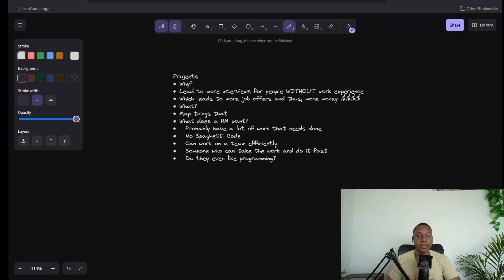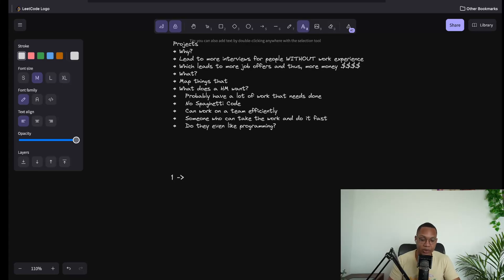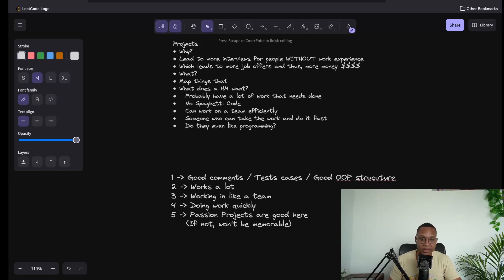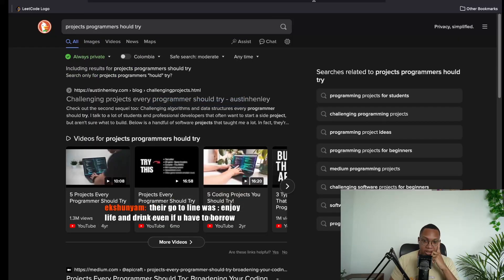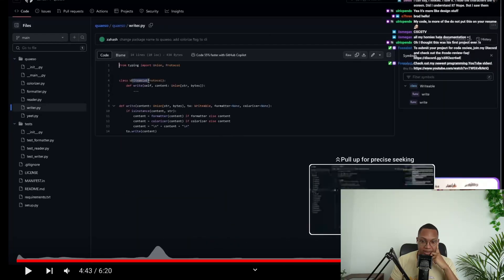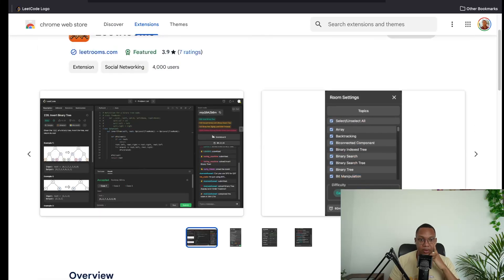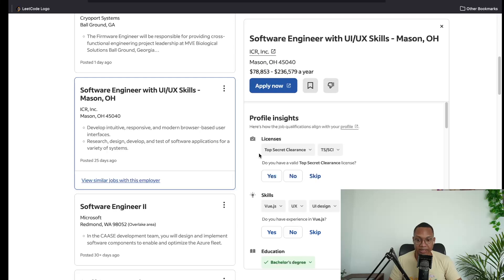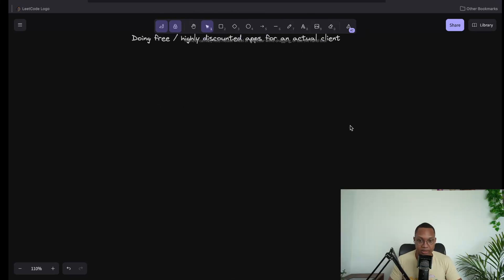The Secret to Successful Programming Projects